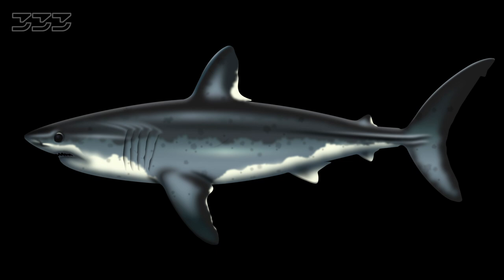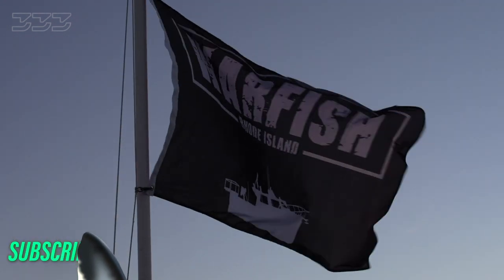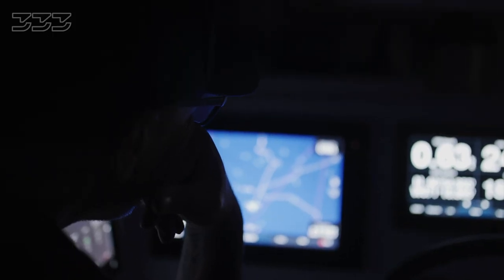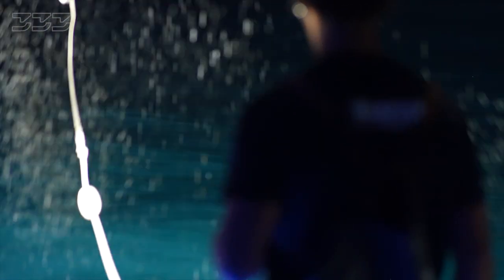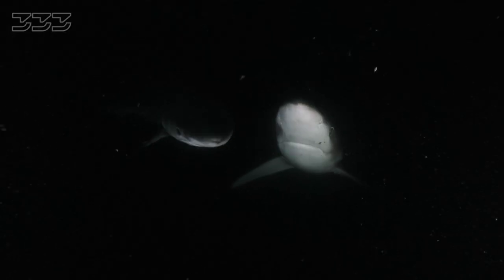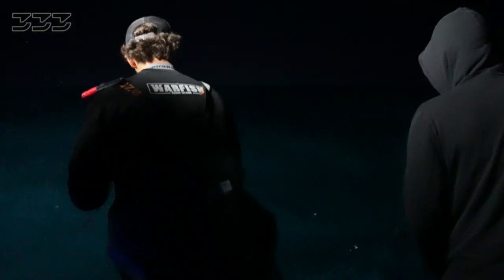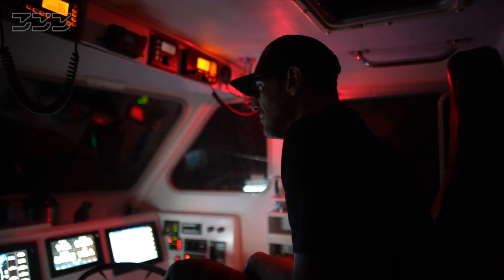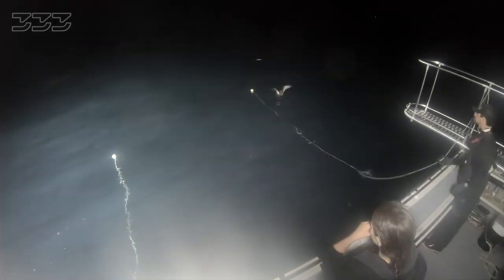WARFISH 005 - Finding a Phantom | Porbeagle Shark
This Episode ►
Joe and Lauren Romeiro are traveling far offshore in search of an elusive cold water shark, the Porbeagle. They battle through other species and an intense storm in hopes that they find the shark they are looking for, the porbeagle shark.

OUR GEAR ►
Cameras: Red Digital Cinema, Canon USA, Phantom VEO 4K, Inspire, Mavic 2 Drone, GoPro
Accessories: Xcel Wetsuits, Nauticam Housings , Keldan Lighting , Zen domes
Mares fins

The Events contained within are performed by professionals in open ocean in remote locations. Please DO NOT attempt to recreate , reenact or copy these events. It could result in serious injury, or death.

CHAPTERS

00:00 – Intro

01:15 – Shark Characteristics

01:53 – Arrival At Site

02:34 – Sharks Arrive

04:01 – Storm Hits

04:27 – First Sighting

About 333 Productions ►
333 is a production studio established with the purpose of producing films and creative content that shed a light on the situation many shark and marine life species are facing: the threat of extinction. Our goal is simple: to portray sharks the way we see them—as beautiful, awe-inspiring creatures that are critical to the health of ocean ecosystems.

333 Productions LLC provides Hi Definition underwater cinematography of the highest quality whose work has been featured on Discovery Channel, National Geographic, BBC, Facebook, Animal Planet, CNN, MSNBC, OWN, Science Channel, History Channel, Food Network, Youtube etc.

Detailed Description ►
We last saw Joe and Lauren Romeiro and the warfish team testing the Chasing M2 ROV when a large mako shark showed up and attacked the underwater drone. Before that, they were swimming with sharks, specifically blue & mako sharks, to document and observe shark behavior when a giant mako unexpectedly showed up. In this episode, they are traveling far offshore in search of a cold water shark, the porbeagle.

The porbeagle shark (Lamna nasus) is a species of mackerel shark. They are commonly mistaken for the Great White Shark or the Mako Shark. The porbeagle is a shy species and natural encounters are rare. Interestingly, they exhibit playful behaviour. Their name is derived from the playfulness of the porpoise and the keen smelling ability of the beagle.

Porbeagles maintain their body temperature above ambient water temperature through thermoregulation. This ability is also seen in the Great White, Mako Shark and Salmon shark. Their body temperature is regulated by vascular countercurrent heat exchangers found in the muscle. Porbeagles can increase their body temperature up to 7-10˚C above the temperature of the surrounding water. This helps them adapt to cold waters they prefer and facilitates fast swimming.

Distribution: The porbeagle has an almost global amphitemperate distribution, i.e. it is absent from the tropics. Unlike most fish Porbeagles have the ability to maintain their body temperature above ambient water temperature (up to up 10°C) through thermoregulation. This helps them adapt to the cold waters they prefer.

Habitat: Offshore fishing banks are the favoured habitat of the porbeagle, though it can be found anywhere from a depth of 1,360 m (4,460 ft) in oceanic basins to littoral (close to shore) waters less than 1 m (3.3 ft) deep, over the entire water column.

Diet and Prey: The porbeagle is an active predator that predominantly feeds on small to medium-sized bony fishes. It chases down pelagic fishes such as lancet fish, mackerel, pilchards, herring, and sauries, and forages near the bottom for ground fishes such as cod, hake, icefish, dories, sand lances, lump suckers, and flatfish. Cephalopods, particularly squid, also form an important component of its diet while smaller sharks such as spiny dogfish (Squalus acanthias) and tope sharks (Galeorhinus galeus) are sometimes taken.

If you enjoyed this Warfish episode where we search for the elusive porbeagle shark please remember to like, share, subscribe, and leave a comment if you have any questions, or suggestions, or feedback. We hope to see you here again soon!